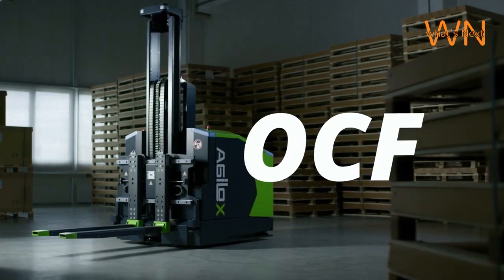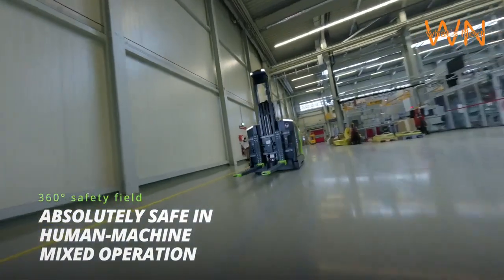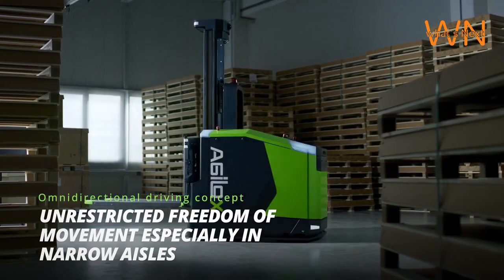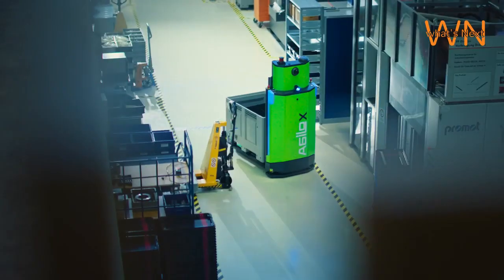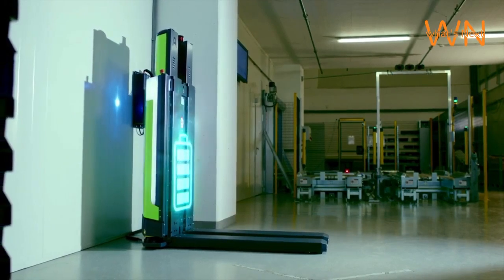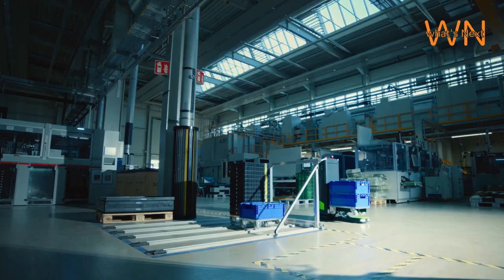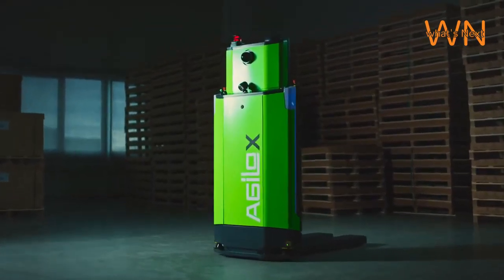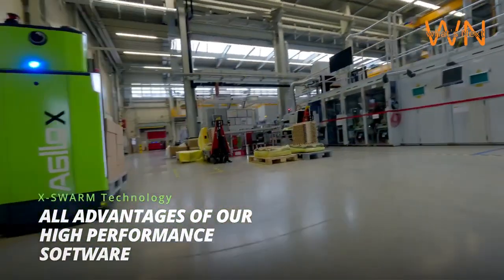"Future of Warehouse Jobs: Will Robots Take Over?" | AGILOX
In today's fast-paced and competitive business environment, warehouses are constantly looking for ways to improve efficiency and productivity. One of the most promising solutions is warehouse automation, and AGILOX is at the forefront of this revolution.

AGILOX offers a range of autonomous mobile robots (AMRs) that can automate a variety of tasks in the warehouse, including:

Material transport: AGILOX AMRs can transport pallets, boxes, and other goods between different areas of the warehouse.
Order picking: AGILOX AMRs can work with warehouse management systems to pick and pack orders, freeing up human workers for more complex tasks.
Inventory management: AGILOX AMRs can track the movement of goods in the warehouse, providing real-time data on inventory levels.
By automating these tasks, AGILOX AMRs can help businesses to:

Reduce labor costs: AGILOX AMRs can work tirelessly without breaks, reducing the need for human labor.
Improve productivity: AGILOX AMRs can move goods quickly and efficiently, increasing throughput and reducing order fulfillment time.
Enhance safety: AGILOX AMRs have advanced safety features that can help to prevent accidents.
In addition to these benefits, AGILOX AMRs are also very versatile and can be easily adapted to a wide variety of warehouse environments. They are also very user-friendly, with a simple and intuitive interface that makes them easy to operate.

If you are looking for a way to improve efficiency, productivity, and safety in your warehouse, then AGILOX AMRs are a great solution. With their versatility, ease of use, and ability to automate a variety of tasks, AGILOX AMRs can help you to take your warehouse operations to the next level.